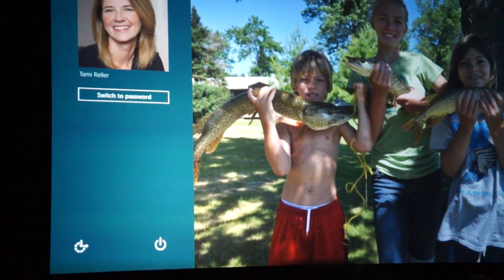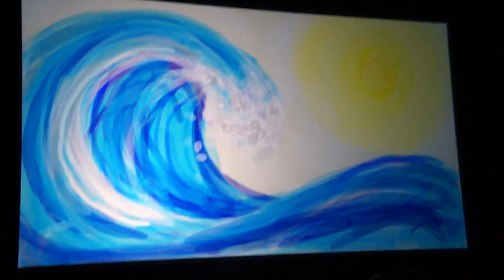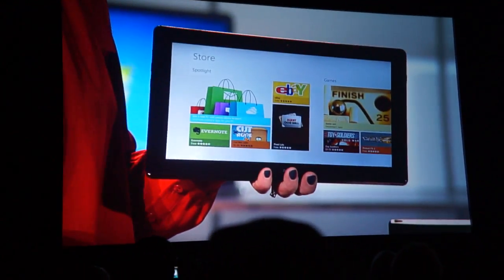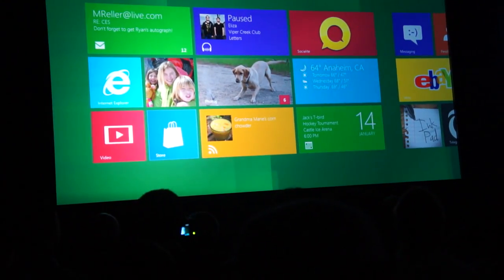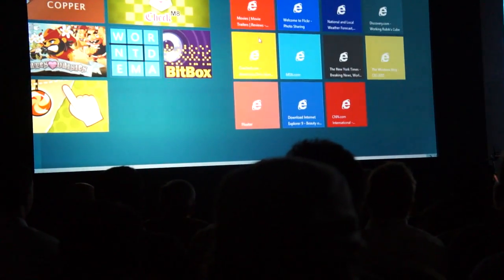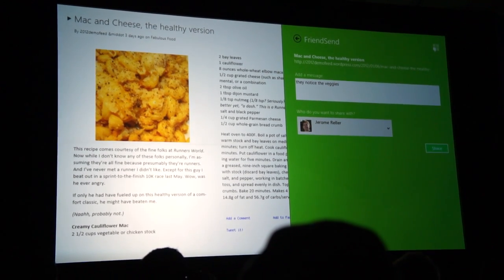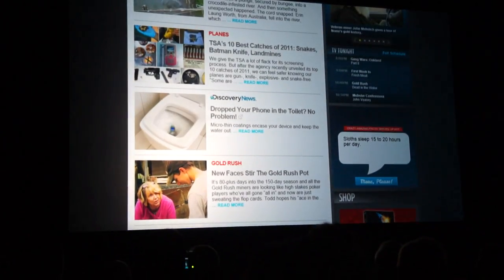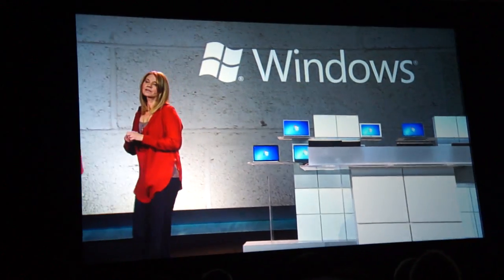Presentatie Windows 8 interface op CES 2012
Tijdens de Keynote van Steve Ballmer op de CES 2012 is een presentatie gegeven van de Windows 8 Metro interface. Ook zijn wat unieke mogelijkheden getoond. De gehele presentatie is gegeven op een tablet met een Tegra 3-chip.